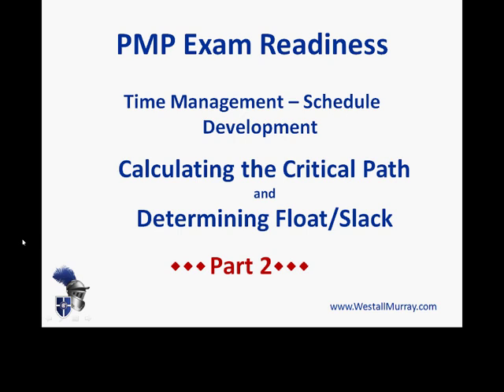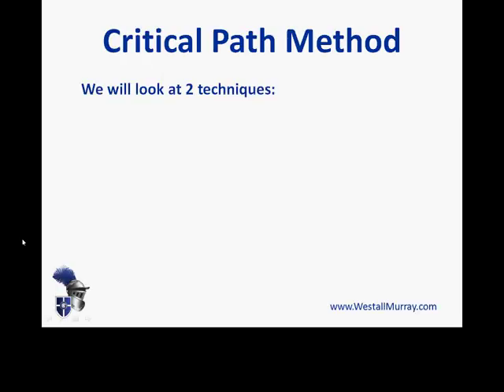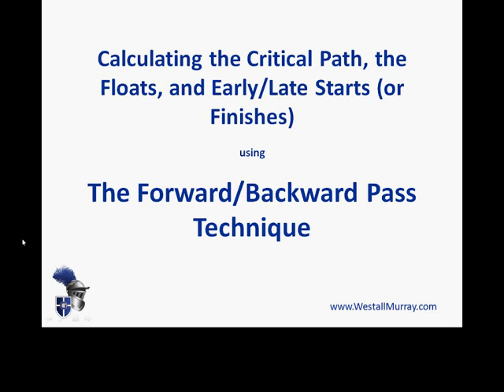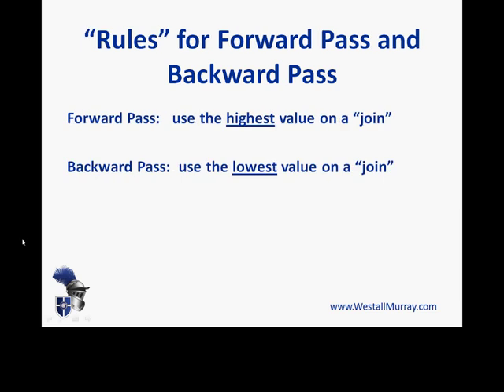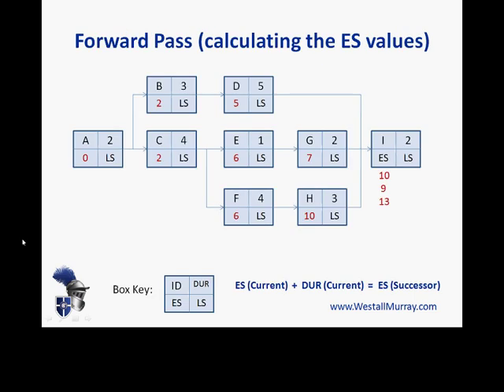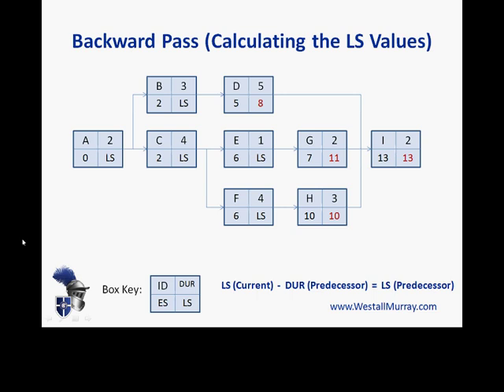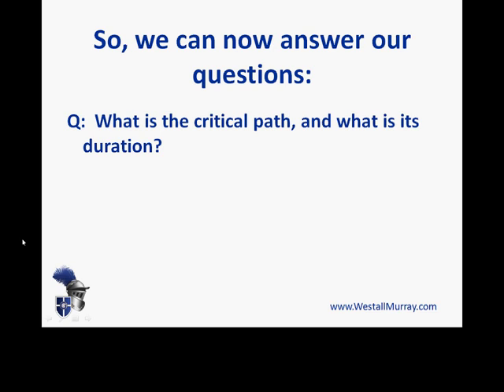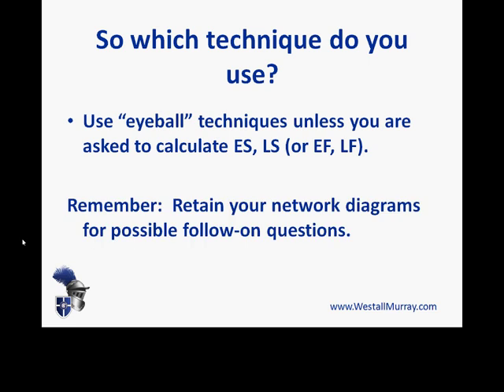PMP Exam - Critical Path Part 2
Sir Ganttalot helps you prepare for the PMP exam by explaining Critical Path and Float/Slack analysis. This Part 2 video explores in detail the forward/backward pass approach to identify the Critical Path in a project network and to determine the float/slack for non-critical tasks. The Part 1 session covered a quick and easy "eyeballing" method that will equip you to answer most of the likely questions on this topic in the PMP exam.  This second video will allow you to answer questions involving Early/Late Start/Finish through the use of the forward/backward pass technique.